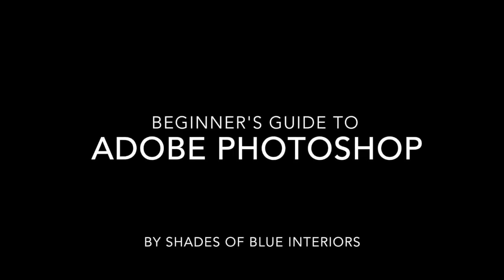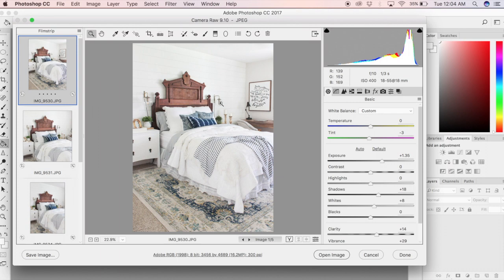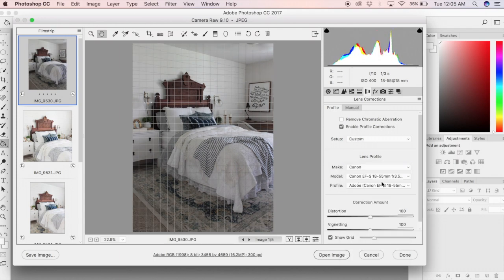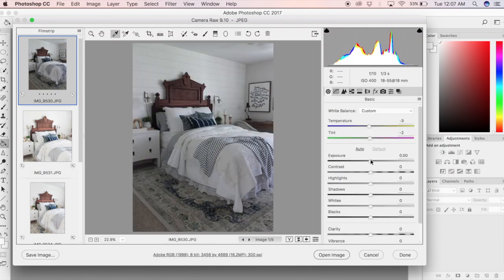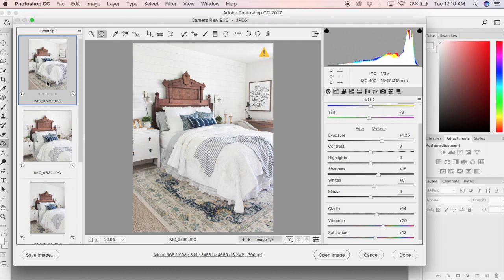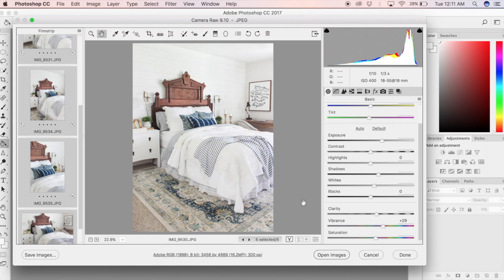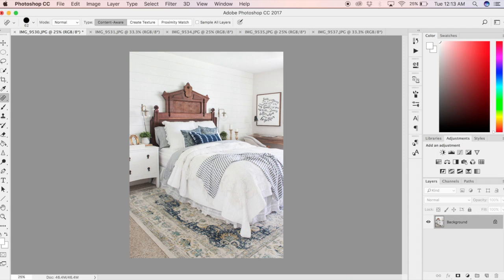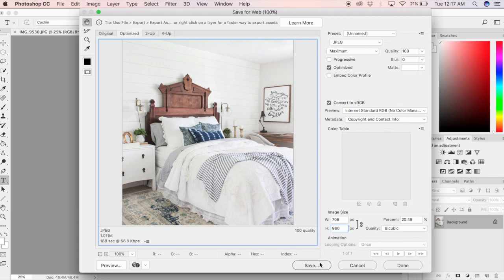Beginner's Guide to Photoshop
How to edit photos in Photoshop for a completely beginner. Shows the 'mini-lightroom' application within Photoshop called Camera Raw and how to use it.